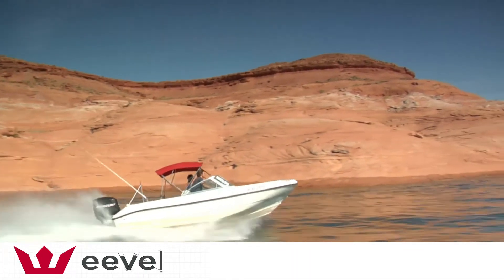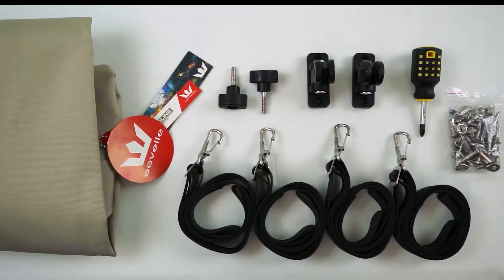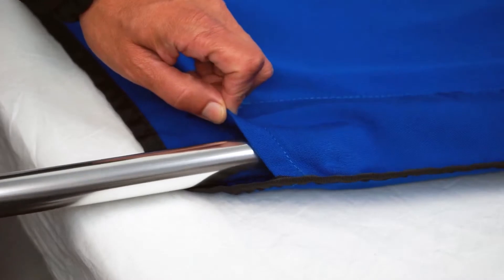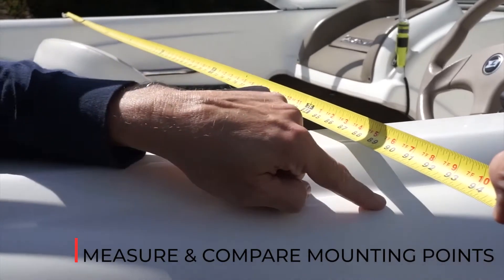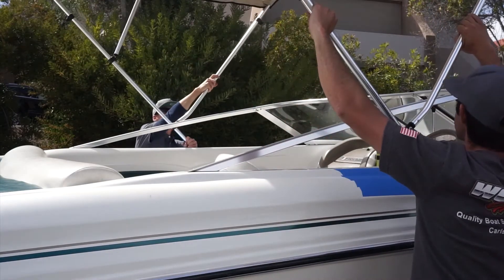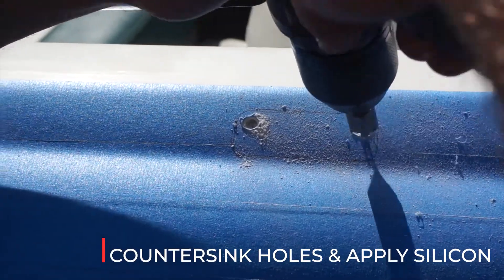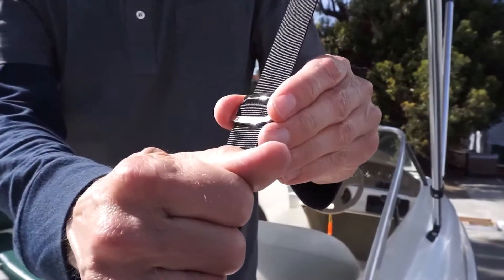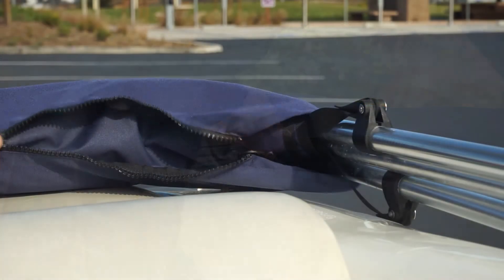Eevelle | 3-Bow Summerset Bimini Top - Install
It's Critical that you install bimini tops the RIGHT way. Learn how to install 3 bow bimini top in under 2 minutes!
to learn more about our growing business and product lines!

Transcript Below
The Summerset series bimini top featuring Marinex fabric. Summerset is solution-dyed acrylic fabric and is an excellent choice for outstanding performance and durability.The Summerset Bimini top comes as a complete kit, including canvas, frame, and mounting hardware.
Summerset bimini kits include rear support poles and front tension straps that allow you to adjust the Bimini position and tightness. Your kit also comes with a storage boot to keep your cover neatly stored when collapsed. Pre-assembly shots
• Remove the canvas from the bag and lay out the pieces on a clean dry surface
• Layout the crossbars and slide crossbars down the Bimini sleeves
• Insert the ends of the crossbars into the side of the frame and lock into place
Mounting shots
• Measure to compare the mounting points on your boat – width of the frame
• Attach the mounting swivel to the end of the frame
• Clean and mask off the area where you’ll be working
• Position the frame in the mounting area
• Open frame and confirm the position and coverage are correct
• Mark the mounting points of the swivels
• Drill pilot holes for the screws
• Countersink the holes to prevent the fiberglass from splintering
• Remove the masking tape
• Apply silicon to the holes to ensure a watertight fit
• Repeat the drilling process to mount the eye-strap loops
• Secure the loop end of the web strap to Bimini frame and attach the strap to the eye-strap loop using the clip-on strap
• Repeat for all straps
• Adjust the straps and tighten the canvas
• Release front straps to close the top and collapse the bimini rearward
• Fold canvas towards the frame and secure in storage booth
Summerset Bimini tops with Marinex are designed to satisfy the most discriminating customers. With marine grade fabric, heavy-duty frames and stainless steel mounting hardware, this kit is manufactured with the highest quality materials for superior durability.